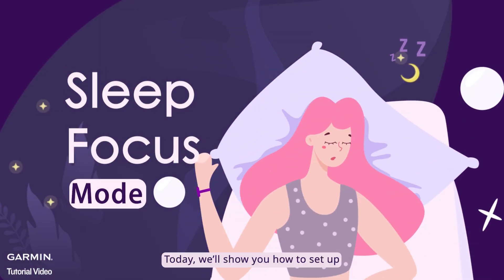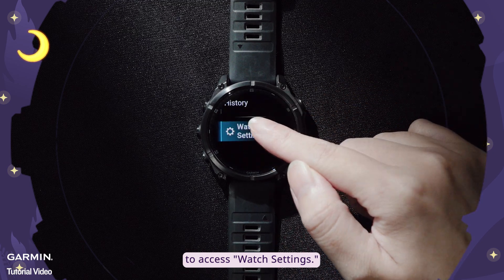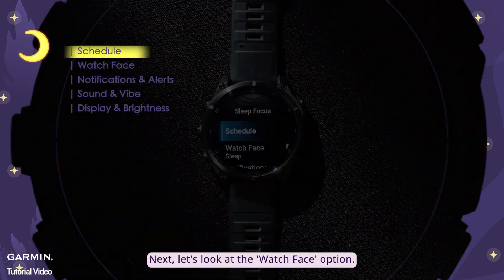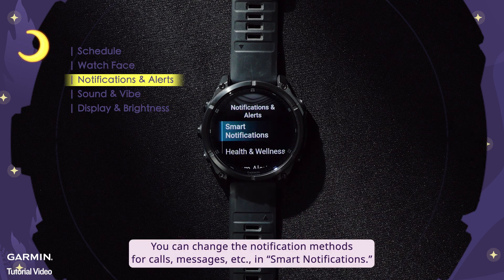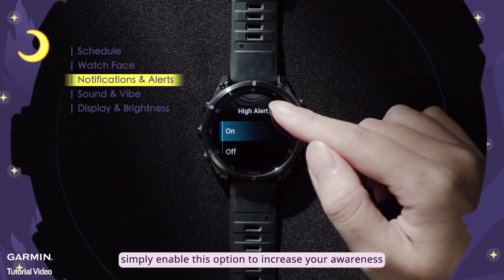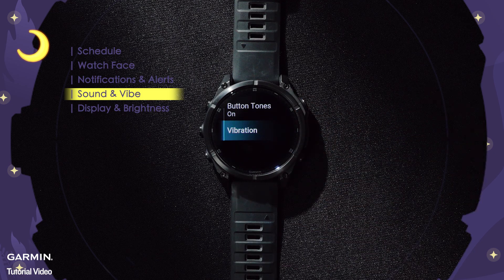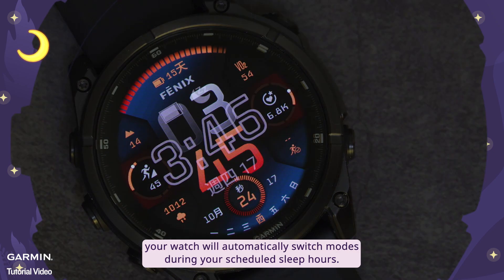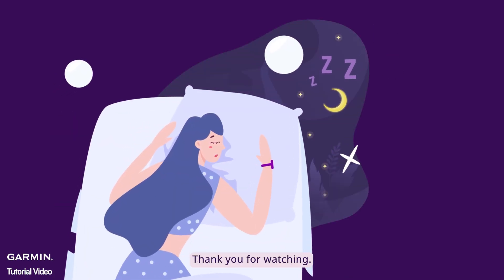Tutorial - Sleep Focus Mode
If you'd like to avoid disturbances from notifications on your watch while you sleep, you can manage them using the 'Sleep Focus Mode.' This video will guide you in setting your sleep schedule and adjusting the watch face and notification settings for sleep.

00:00 Intro
00:14 Access Sleep Focus Mode
00:29 Schedule
00:40 Watch Face
00:53 Notifications & Alerts
01:27 Sound & Vibe
01:37 Display & Brightness